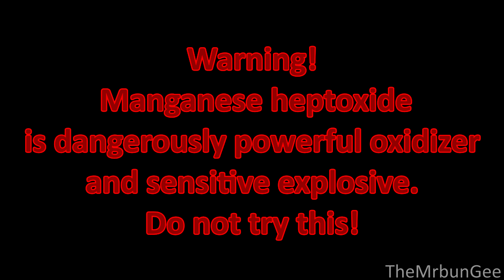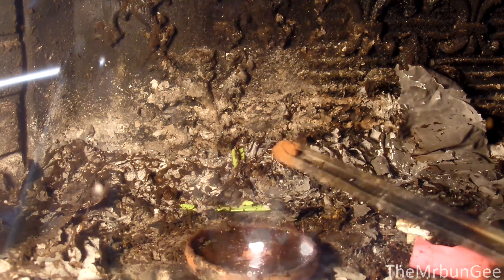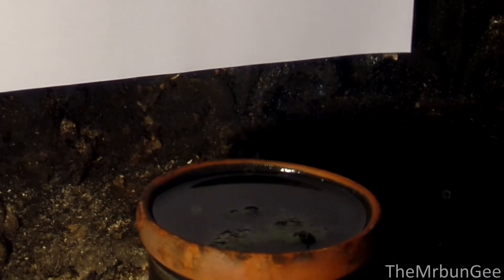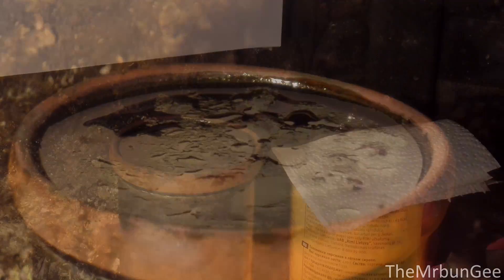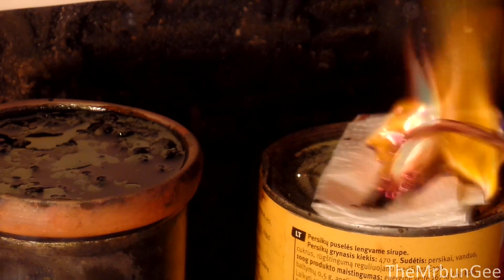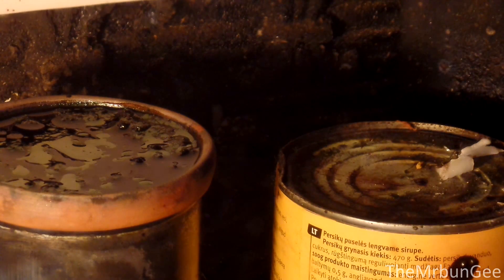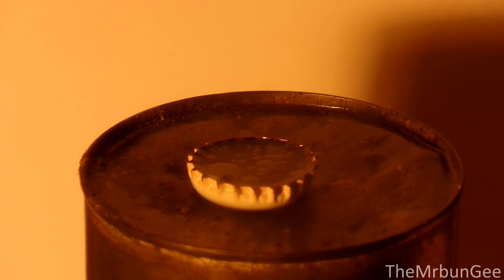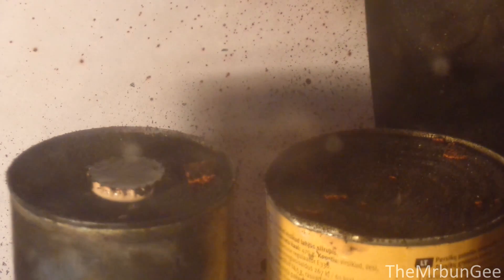Reactions with Manganese Heptoxide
I hope that The Fine Brothers will not sue me for this! :D

Warning! Manganese heptoxide is dangerously powerful oxidizer and sensitive explosive. Do not try this!
Sulphuric acid is corrosive and might be splashed everywhere including your eyes!

In this video you can see manganese heptoxide or acid anhydride of permanganic acid oxidising:

Cacao Powder
Paper towel
Magnesium shavings
aluminum powder
hexamine powder

All of wich are violent and amazing reactions!